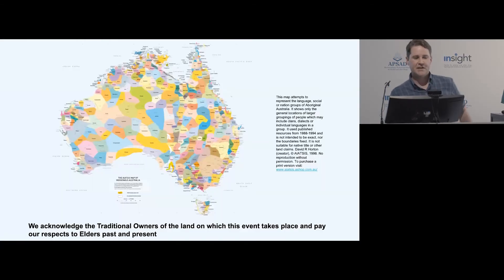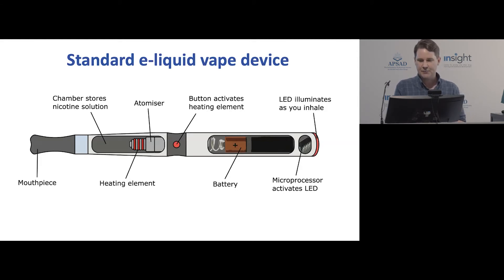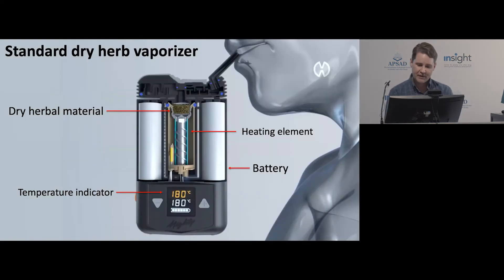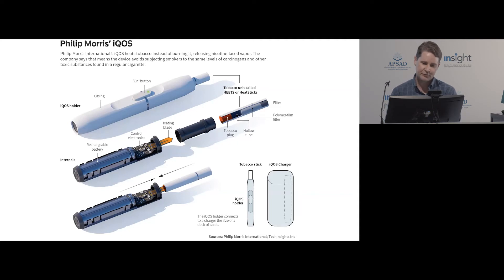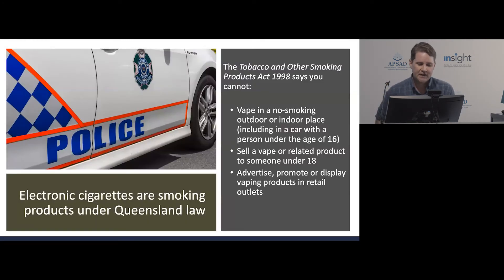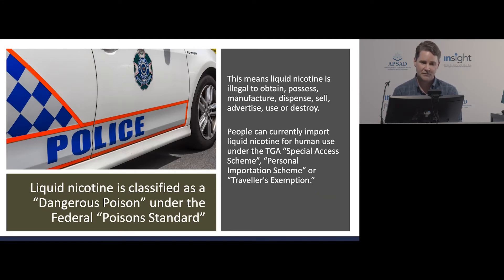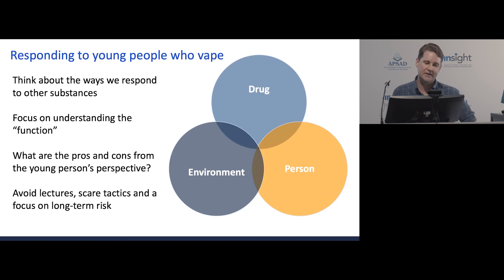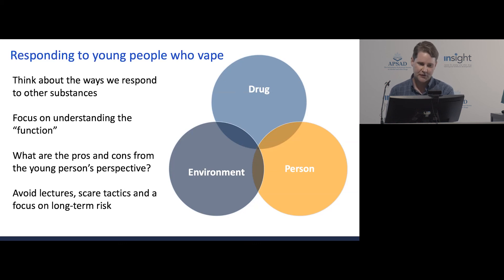Vaping and e-cigarettes: The new world of electronic drug delivery systems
We’ve been receiving an increasing number of calls for information and support relating to the use of vapes / e-cigarettes and other types of electronic drug delivery systems. We’ve decided to pull together a webinar so we can explain this complex topic. The presentation includes an overview of the range of devices currently available - both liquid vaporisers as well as drug herb vaporisers used to vaporise cannabis. The presentation also includes an overview of the research into the potential health risks or benefits, the legal status of vapes and related products in Queensland, and some tips for responding to young people who might be vaping.